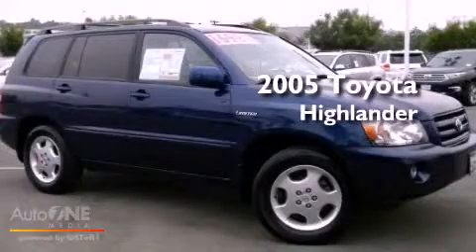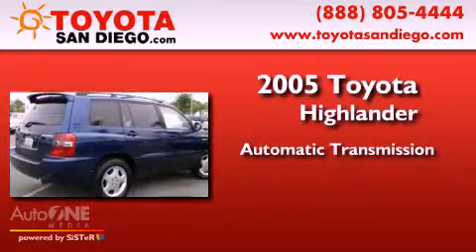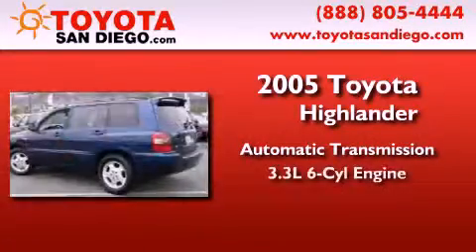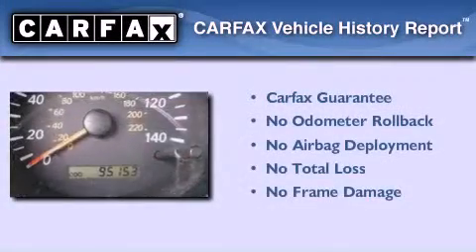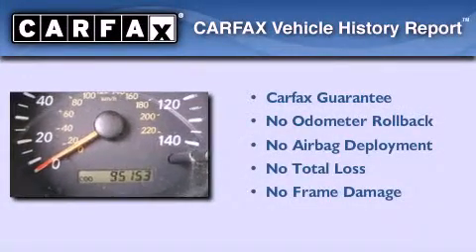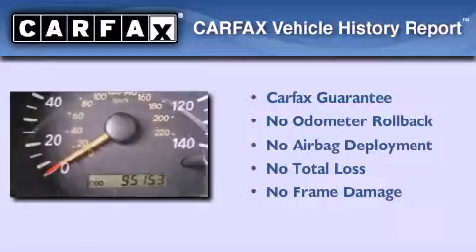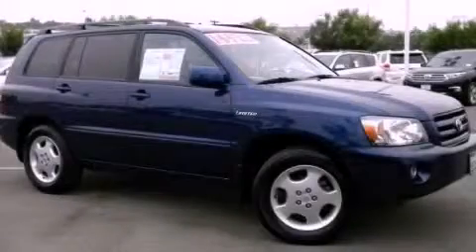2005 Toyota Highlander El Cajon CA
Year : 2005

 Make : Toyota

 Model : Highlander

 Engine : 3.3L 6 cyl.

 Trans . : Automatic

 Exterior : Blue

 Miles : 95,153

 Interior : Gray

 5910 Mission Gorge Rd

 Pre-Owned 2005 Toyota Highlander San Diego CA